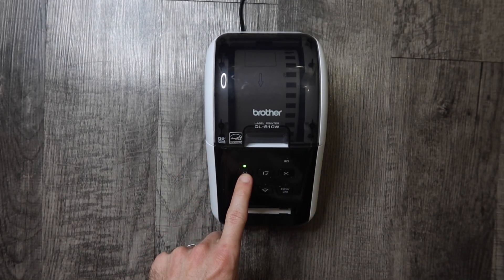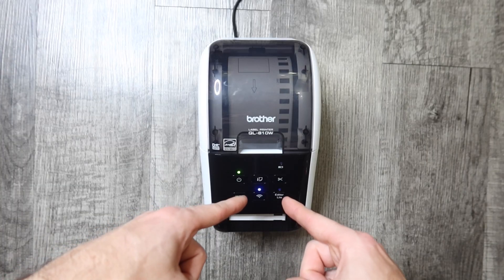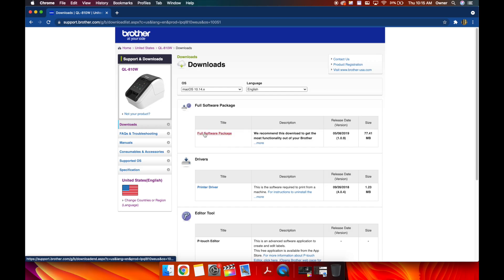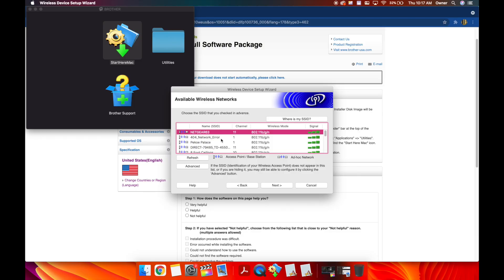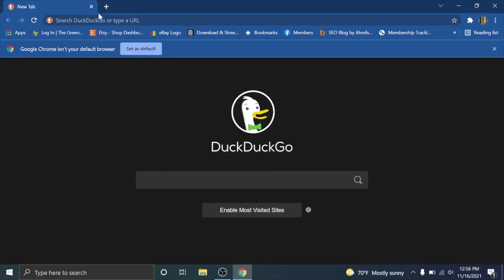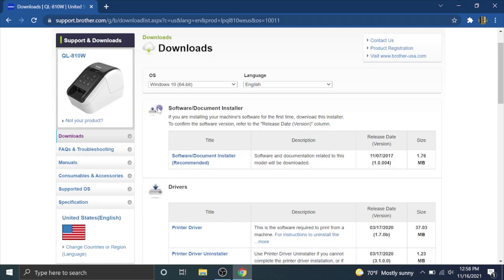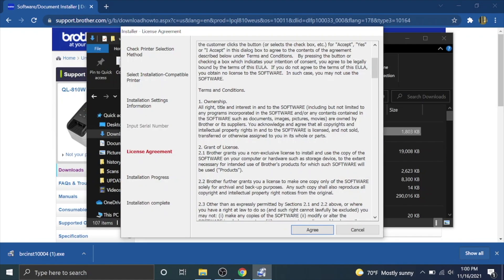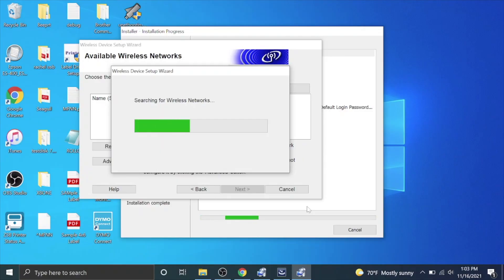Brother Thermal Label Printer Wifi Setup QL810w QL110NWB QL820NWB QL710W QL720w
Wifi Setup for Brother QL810w QL710w QL720nw QL820nwb Label Printers

This video should help you setup and connect wifi to your brother ql810w thermal printer or other models stated above.

The QL820nwb has a menu so you can setup the wifi easier. WPS or typing in the password.

★ Brother QL810W (This one)
★ Brother QL820NWB (ethernet display screen and bluetooth also)

Helpful Videos
★ Print from iphone It shows poshmark but it will work with all platforms that print 4x6
★ Install Ql810w on Mac will work with other models the same way
★ Print from Android video shows ebay but its the same process for printing other documents/labels

Video index
0:00 Intro
1:00 WPS Setup (easiest)
2:15 Mac Programming Wifi Setup
5:20 Windows Programming Wifi Setup

then search for whatever you are buying. Thanks!